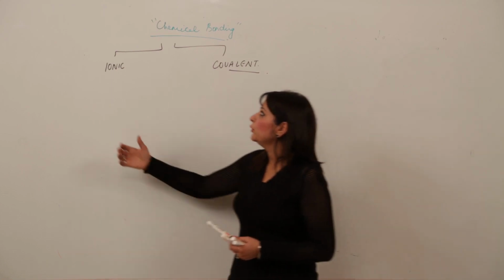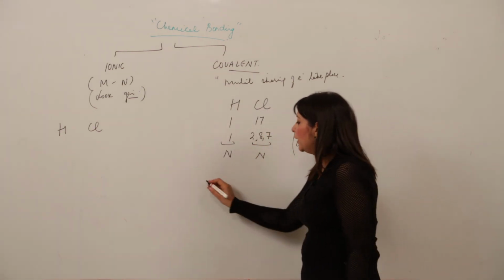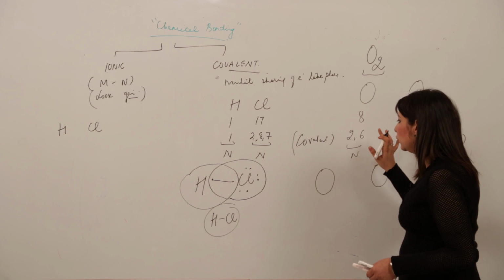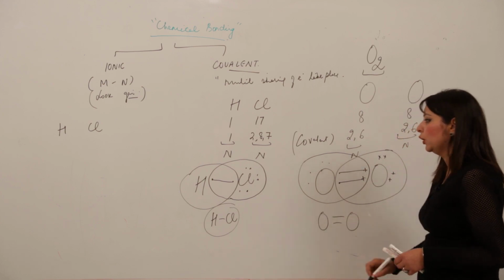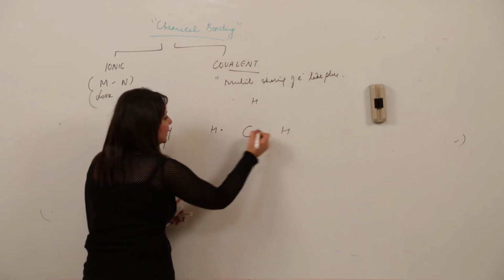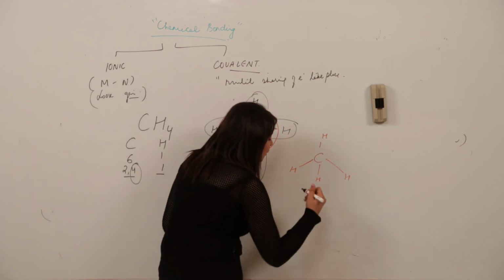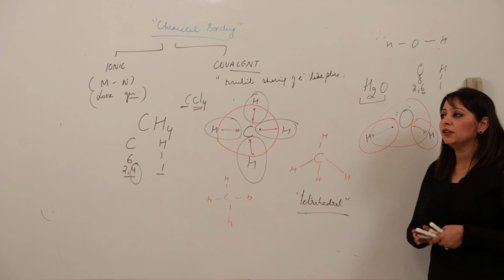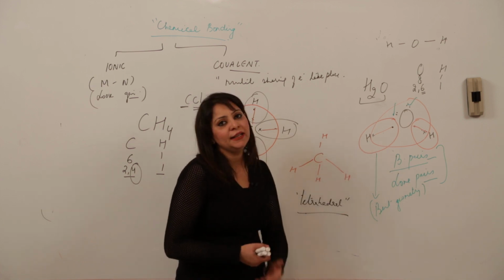Free Best Topic l ICSE l CLASS 9 l CHEMISTRY l CHAP 7 l Atomic Structure l chemical bonding l L81